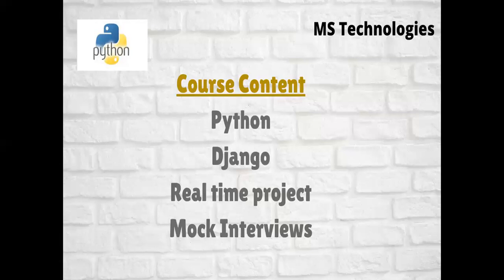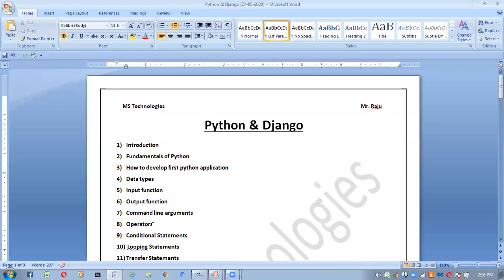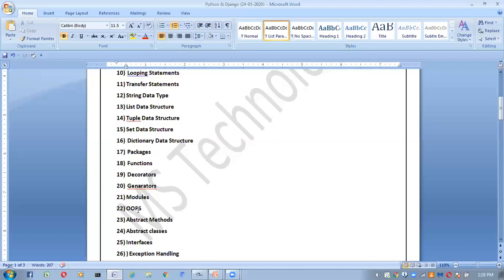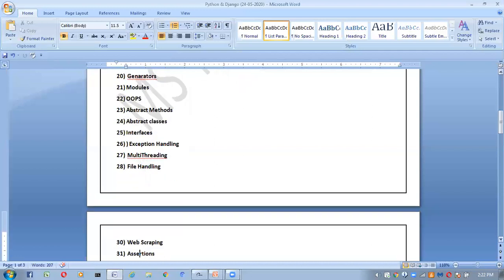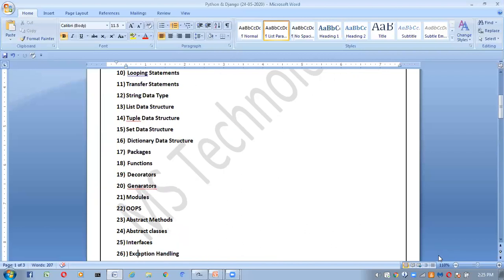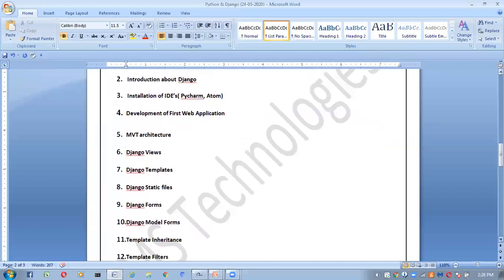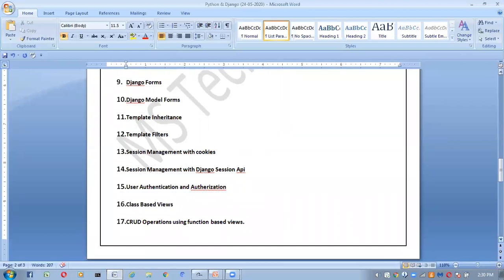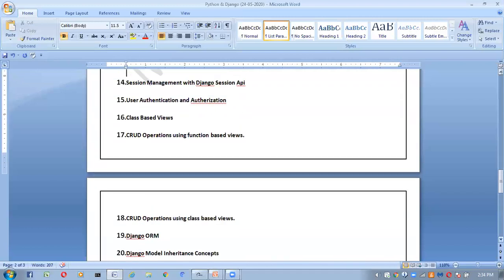Python tutorial |Django tutorial |MS Technologies